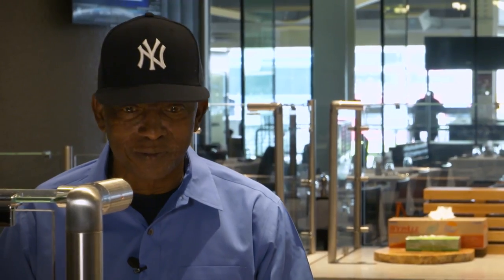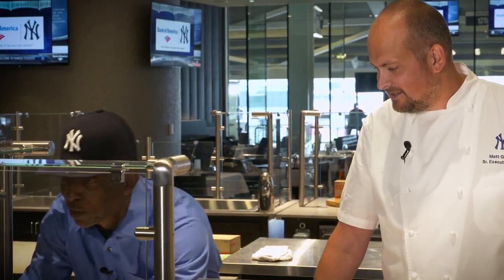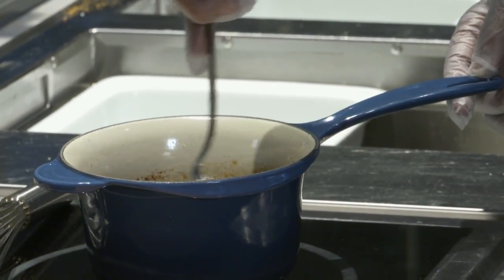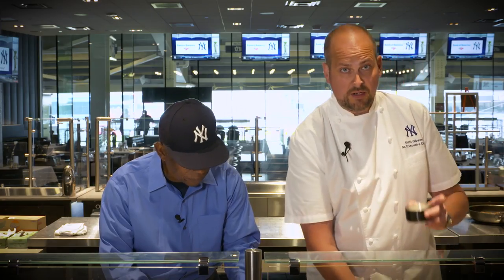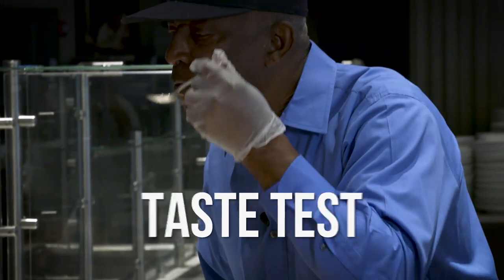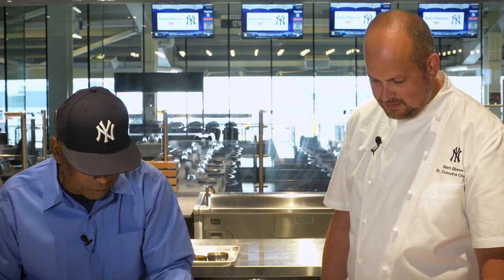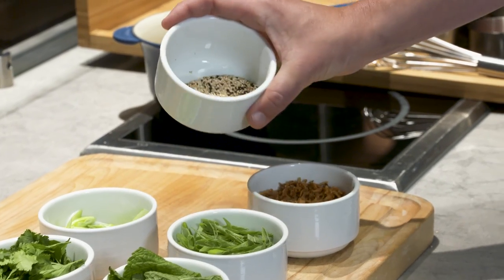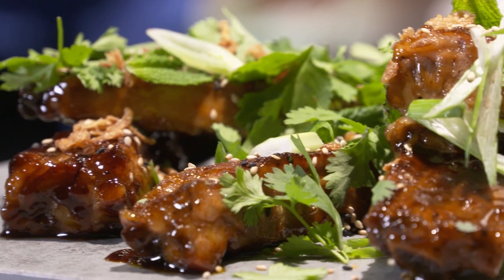Making ribs with Mickey Rivers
Yankees great Mickey Rivers shows you how to make the perfect ribs.